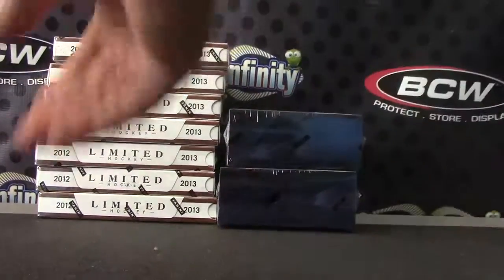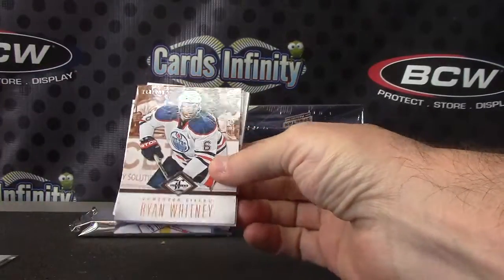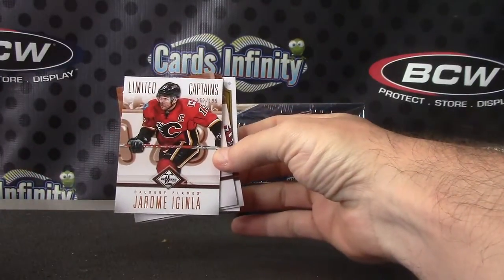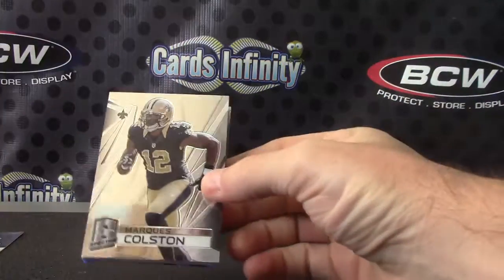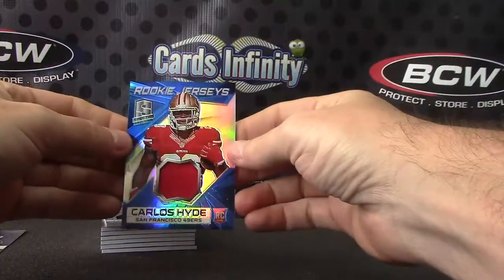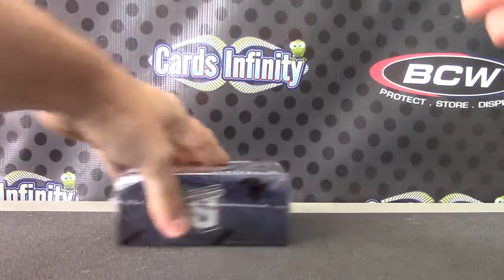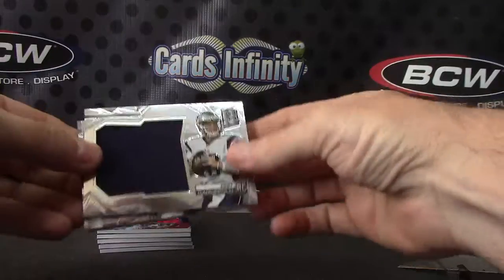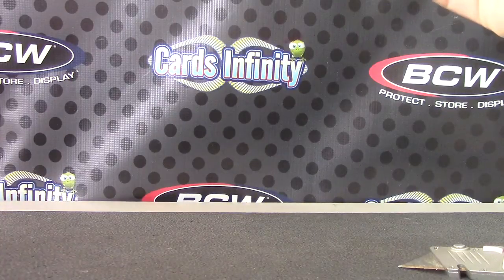Robert L's 2014 Spectra Football & 12/13 Limited Hockey 4 Box Break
Thanks a lot Robert, Chris J.